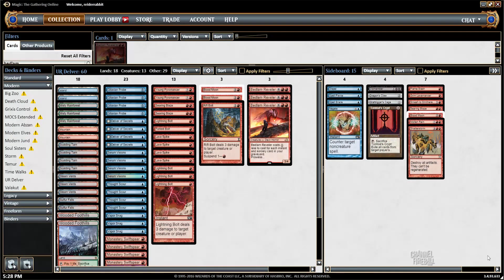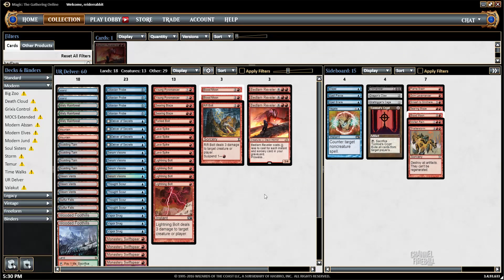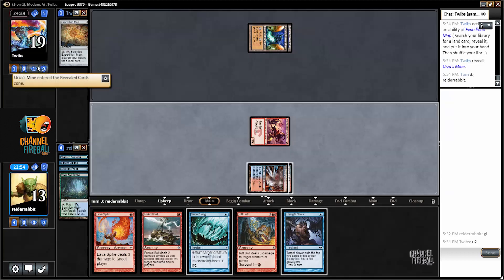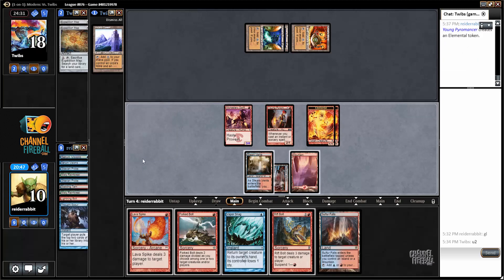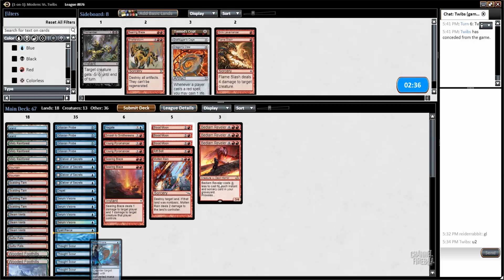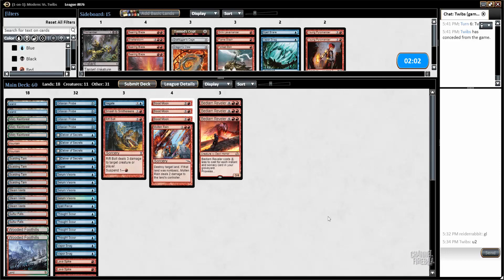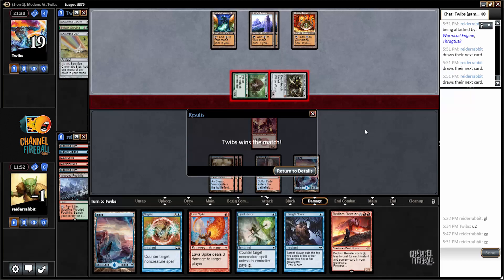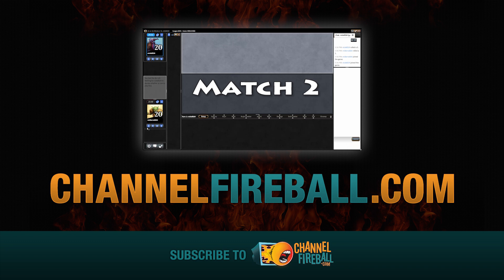Channel Reid - Modern UR Delver (Deck Tech & Match 1)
Play some Modern with Reid Duke as he takes UR Delver through a League on Magic Online!